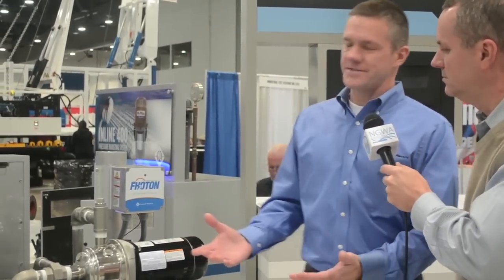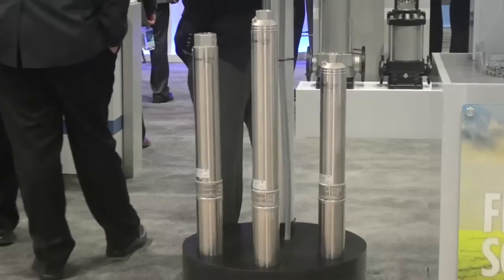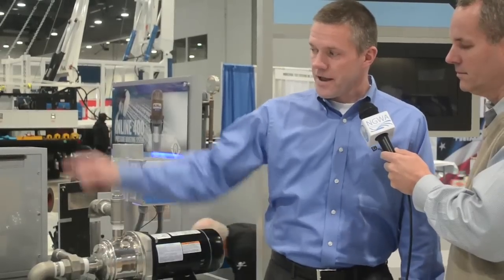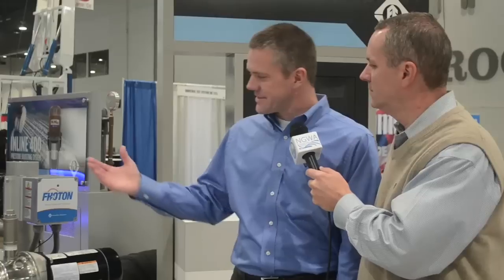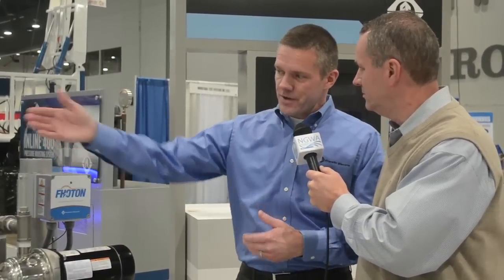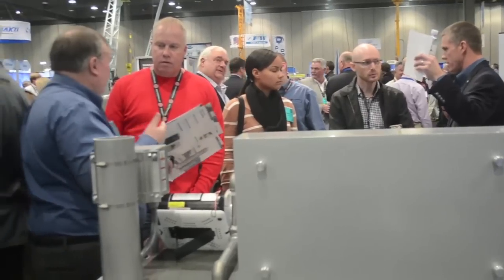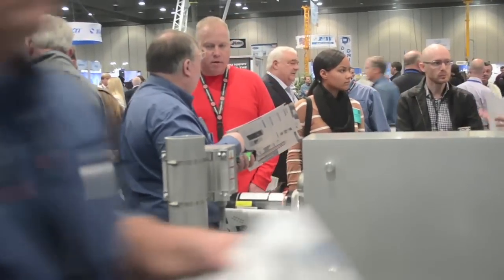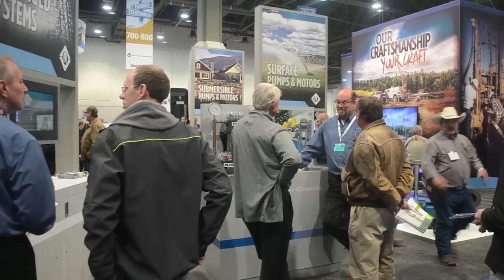NGWA 2015-Franklin Electric's New Fhoton Solar Drive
Hear Scott Stayton discuss Franklin's new Fhoton SolarPAK at NGWA 2015. The new Fhoton™ SolarPAK system utilizes Franklin’s proven solar technology with the new Fhoton™ solar drive that features a smaller modular design, providing flexibility and simple maintenance for the contractor. The entire solar package of panels, pump, motor and drive are backed by Franklin’s team of Field Service Engineers, creating an easy way for contractors to provide “off-grid” water pumping to their customers.